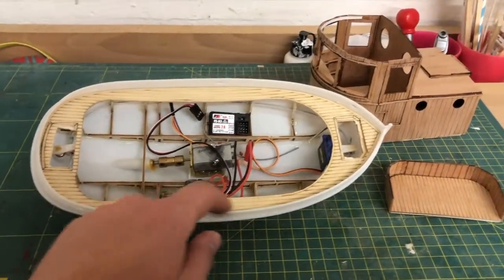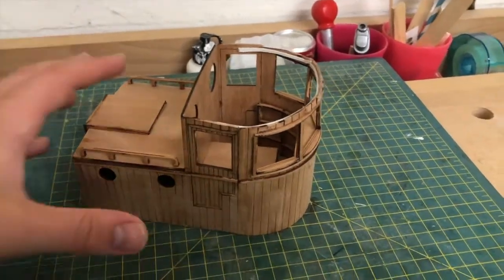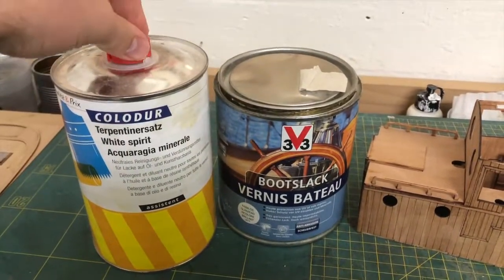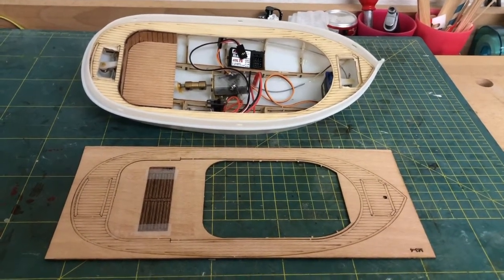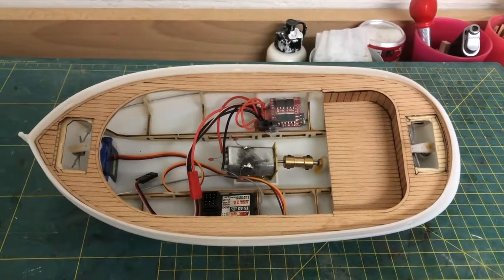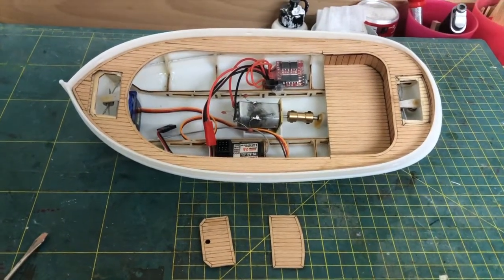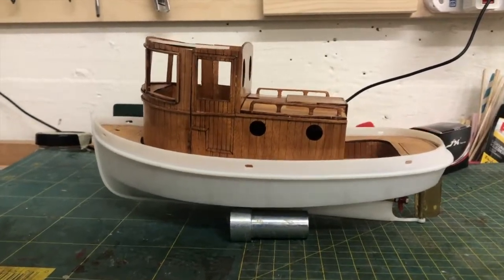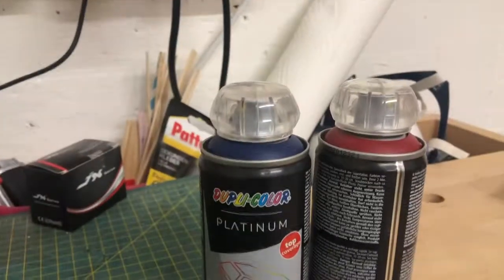RC Tugboat Build Vlog Part 6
Sixth episode of my rc tugboat build VLOG. Follow the construction of this 1/18 scale model in a series of short videos.

You can find the kit here:
rc tugboat M3 kit (aliexpress)